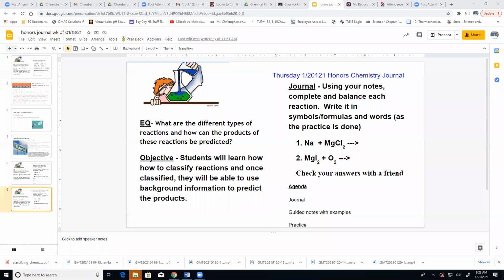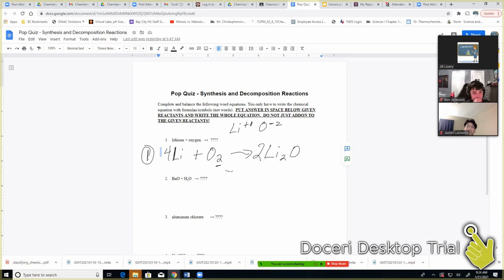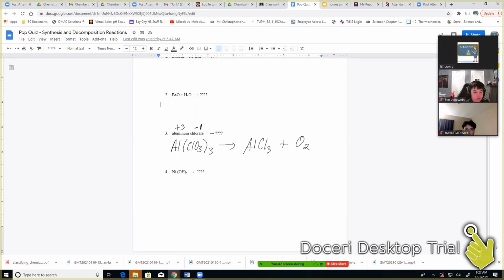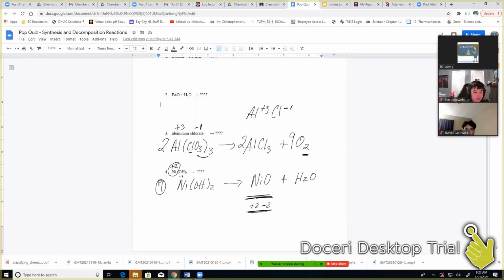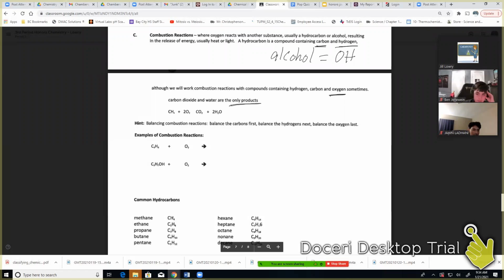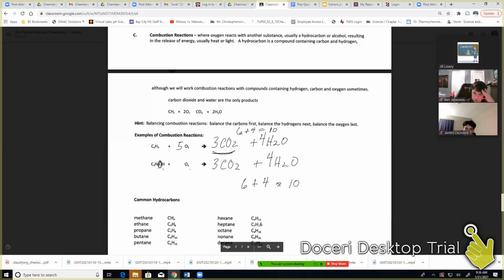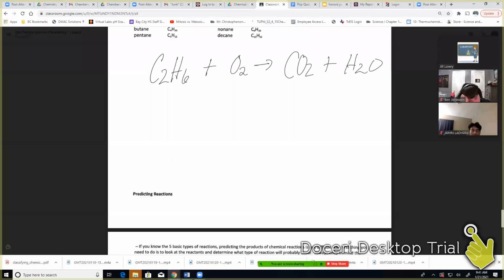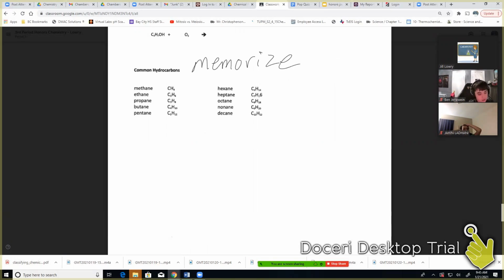Ms Lowry Thursday 01/21/21 Honors Chemistry